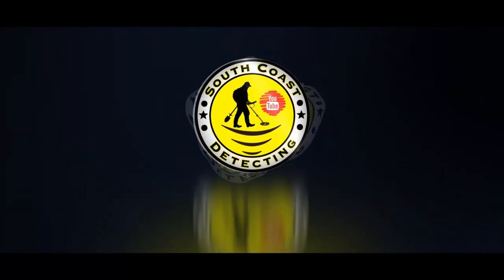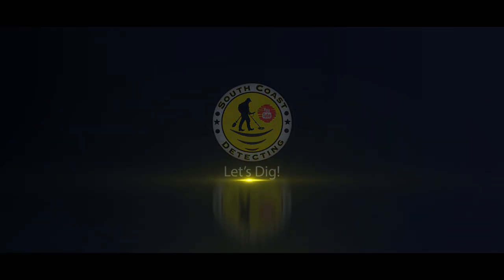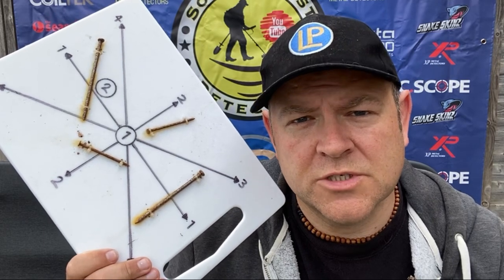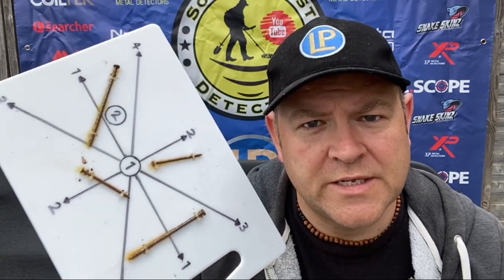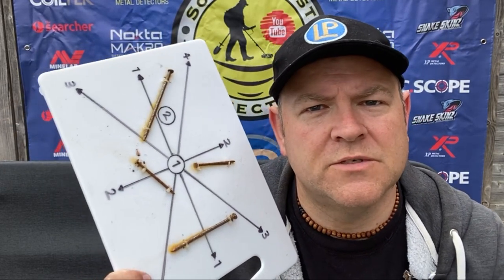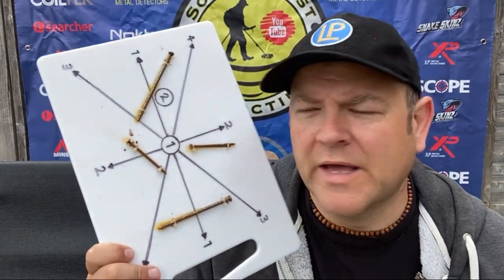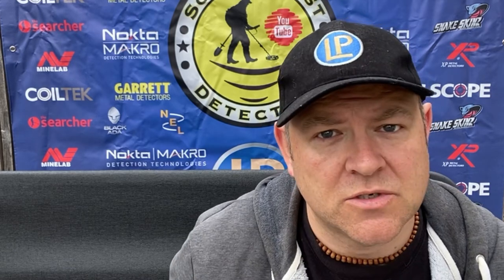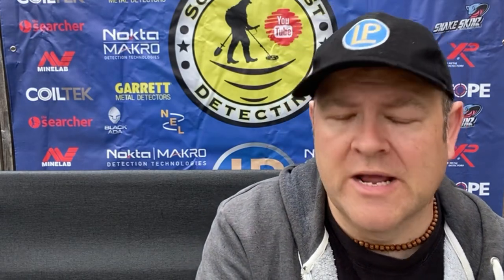Simplex Ultra TEST | Nail Board | Metal Detecting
Nokta Simplex Ultra | Nail Board TEST Metal Detecting

Nokta Simplex Metal Detecting | South Coast

About me…. I’m normally hitting the parks or the beach with one of the many detectors I use for metal detecting the beach and fields. Metal Detecting can be fun and at the same time a nightmare due to the way the beach is always shifting, but if you hit it on a good day... BOOM! could be GOLD could be SILVER! Incredible. You can use these videos as a kind of online education but they’re really not! Oh and make sure you’re detecting is legal.

Andy’s Decals

Machines used on the channel:
Nokta Makro legend
Equinox 800
Nokta Makro Kruzer,
Nokta Makro Simplex
 and Go-Find 44
Pinpointer: Nokta waterproof

Metal Detecting is a good way of chilling out, its a good bit of therapy, fresh air, long walks. Its also a bit like those unboxing videos you see on youtube because even though you have an idea of what's buried below your feel you're never really sure. I've been Detecting with Deep Digger Dan during his digging the coast 365, that was fun. I used his XP Deus... Very light. I started out using the Garrett Ace 250 and then added a Nel Tornado coil. After that I started using a Nokta Makro Kruzer and some how managed to find so much more on land I thought had been detected to death. Silver coins, WWII badges and bullets and down the beach I've even found GOLD and Silver Rings. In my latest video I've finally found a Roman Coin and A Saxon Strap End.